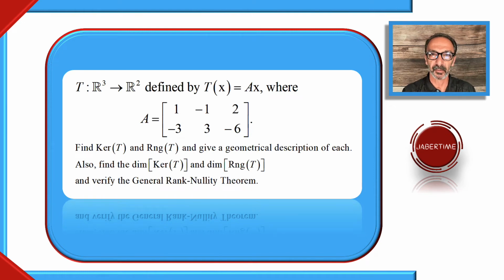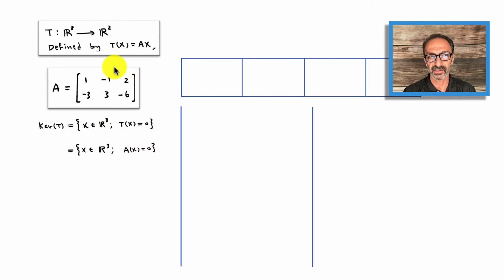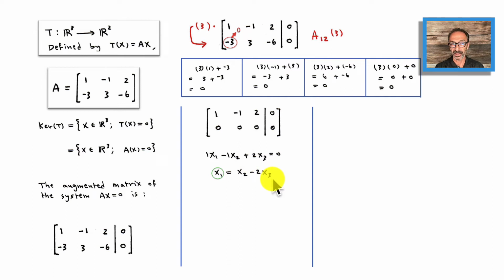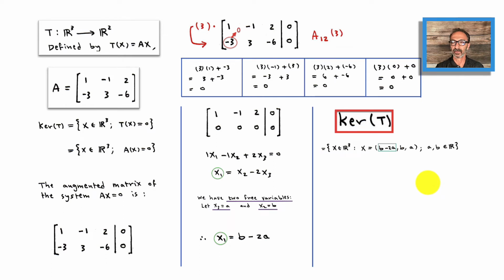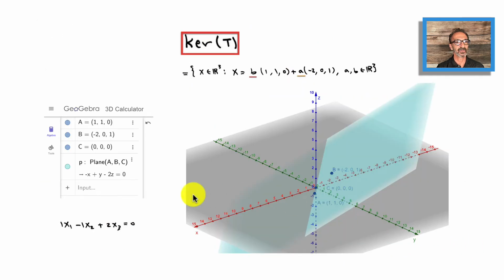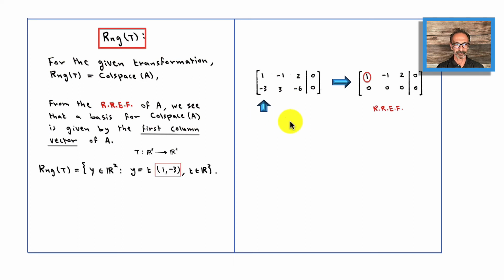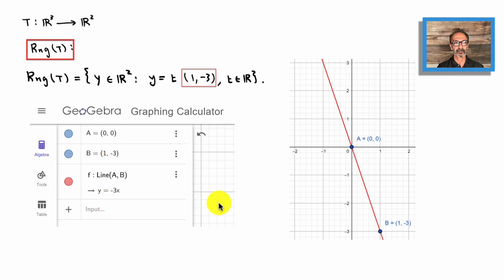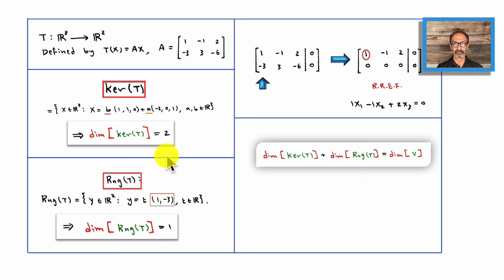The Kernel and Range Example 3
0:00 T: R^3 to R^2. T(x) = AX.
0:46 Find Ker (T).
8:35 Find Rng (T).
6:35 Give a geometrical description of the Kernel.
9:52 Give a geometrical description of the Range.
6:56 Find dim[Ker(T)].
10:19 Find dim[Rng(T)].
12:52 Verify the General Rank-Nullity Theorem.

JaberTime